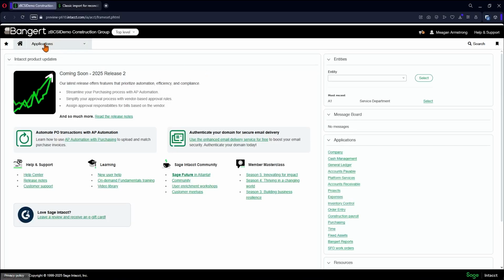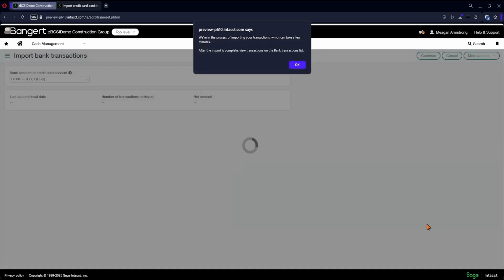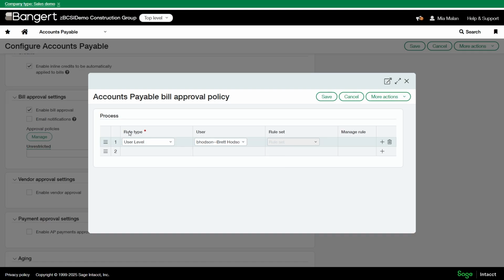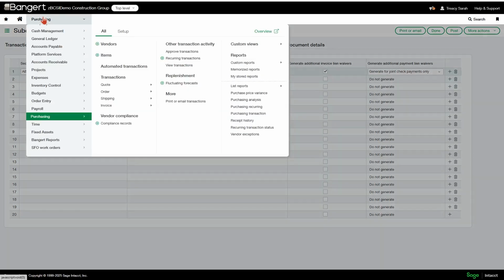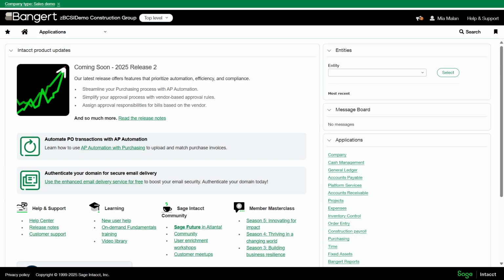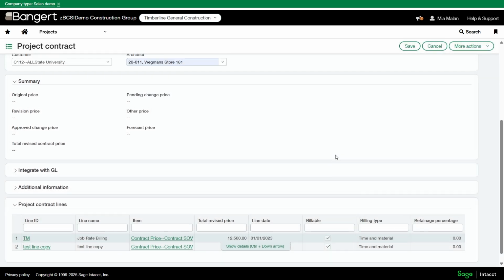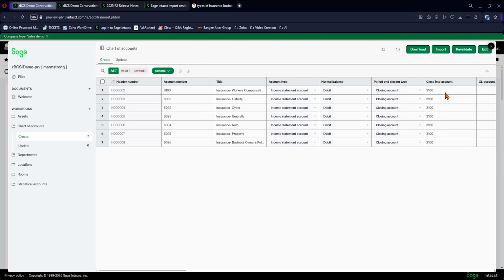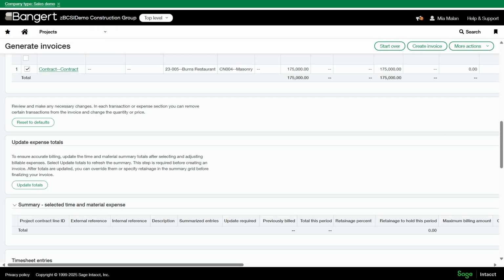Sage Intacct 2025 R2 Update: Compliance, Cash Management & Import Overhaul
The Sage Intacct 2025 R2 release is here—and it’s packed with upgrades construction finance teams will love. From smarter vendor compliance and lien waiver automation to a new real-time import workspace, this update brings more control, clarity, and efficiency to your day-to-day.

✅ Streamline AP with lien waivers for secondary vendors
✅ Gain insight with a centralized change order view
✅ Split Time & Expenses apps for better project tracking
✅ Reclassify paid credit card transactions
✅ Enjoy real-time import error handling and more

Have questions? Sign up for a free Ask Richard account and get expert advice on Sage Intacct